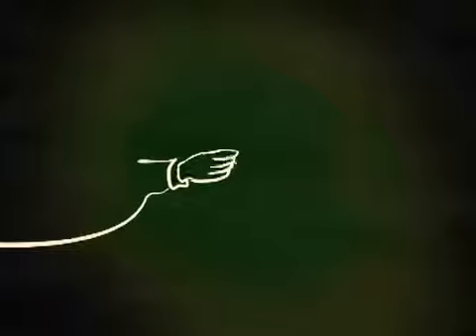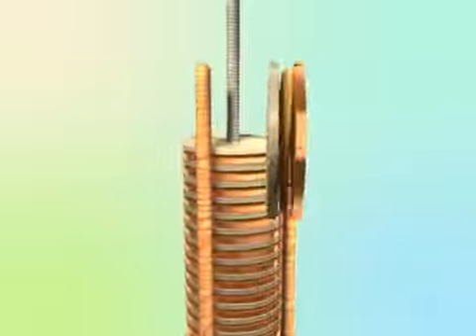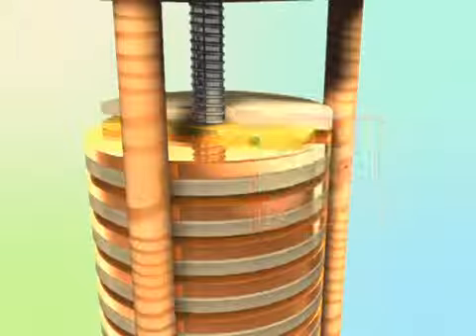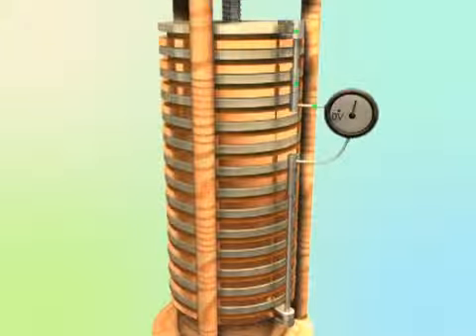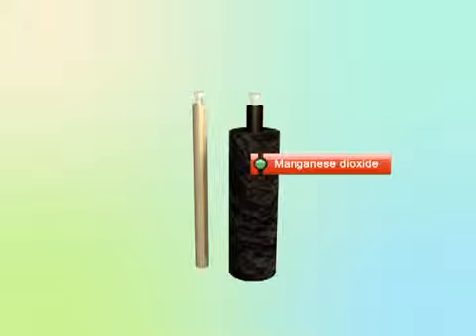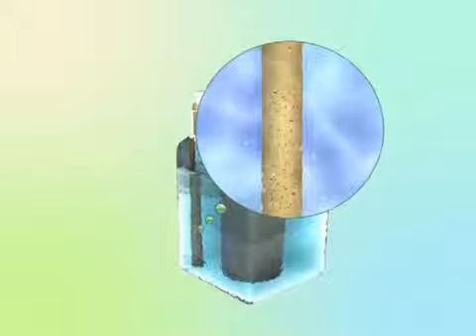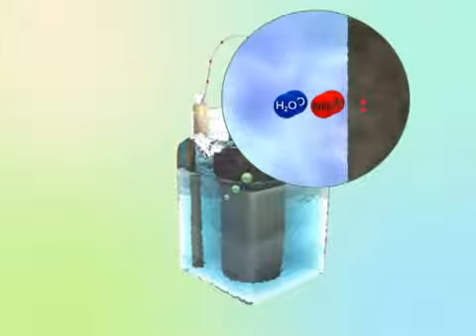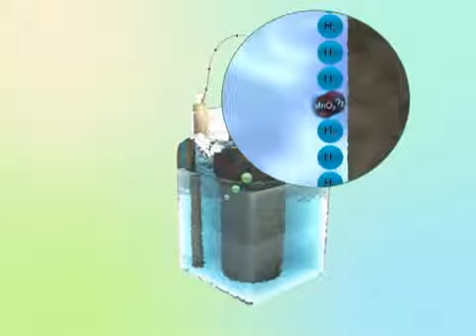The Leclanche` Cell & the Voltaic Pile